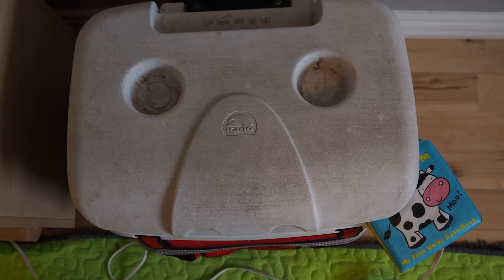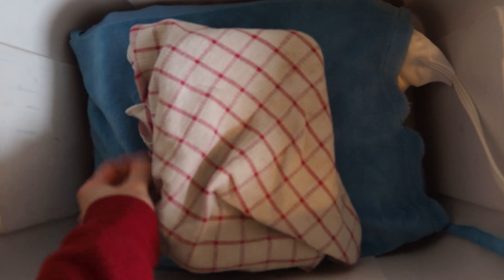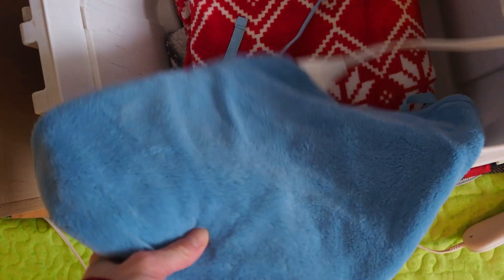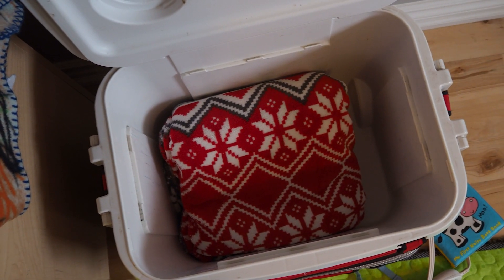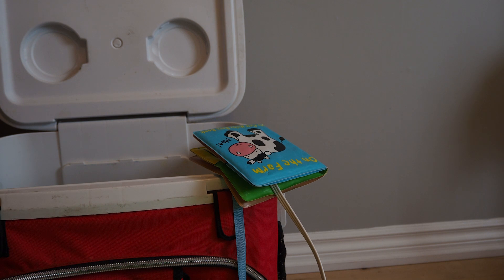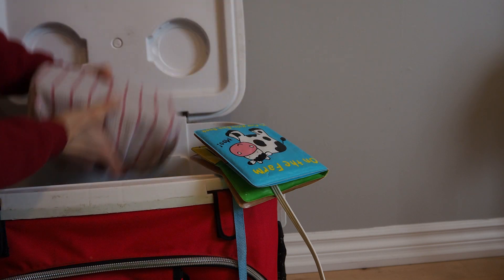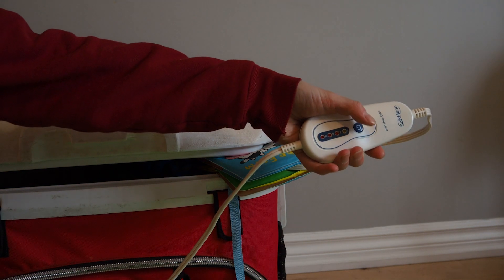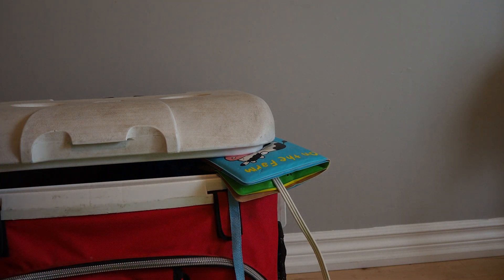AT HOME PROOFING BOX SOLUTION for baking sourdough in the winter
Brrr! It's cold outside and my SOURDOUGH BREADS NOT RISING?! Are you having the same problem? Because I totally forgot that this is a thing that happened to me last year. I had breads
and I was trying to get them to rise. My starter would totally rise; it was active; but then as soon as I added it to the dough and I was waiting for the bulk fermentation overnight, nothing was happening
and I was getting so frustrated. Then I remembered I made a DIY PROOFING BOX and warmed my dough to keep it toasty warm so it would rise.
Let me show you my AT HOME PROOFING BOX SOLUTION - definitely a DIY Sourdough Proofing Box using a heating pad/ PROOFING SOURDOUGH WITH A HEATING PAD.
This HOMEMADE DIY EASY SOURDOUGH BREAD PROOFING BOX uses the things that I had on hand which was: a cooler, a heating pad, and some blankets. HOW TO MAKE AN AFFORDABLE PROOFING BOX/ FERMENTATION CHAMBER for your sourdough especially when you are trying to bake in the wintertime.

VIDEOS YOU MIGHT ALSO ENJOY
Timestamps:
00:00 It's cold outside and my doughs won't rise?
00:47 the situation and what you shouldn't do
01:31 diy proofing box setup
02:36 the goal with this diy setup
04:21 there you have it

Filmed with: Olympus E-PL10 camera
Video music source: Youtube Studio

All images and additional video segments contained are used in strict compliance with the appropriate permissions and licenses required and in accordance with the YouTube Partner Program, Community guidelines & YouTube terms of service.